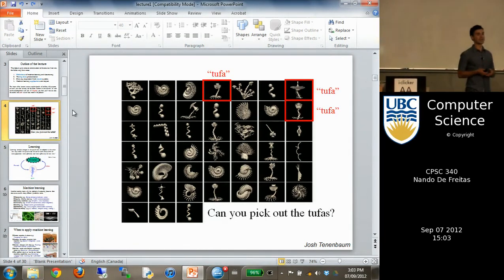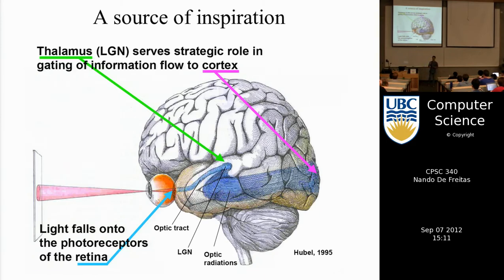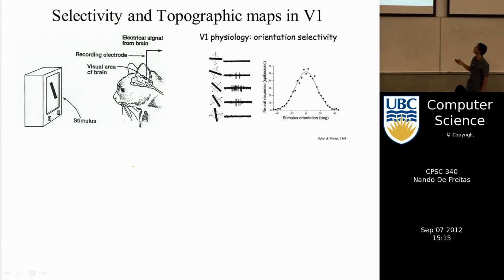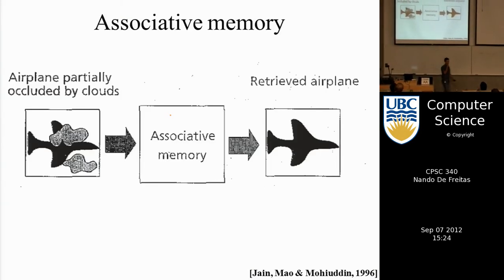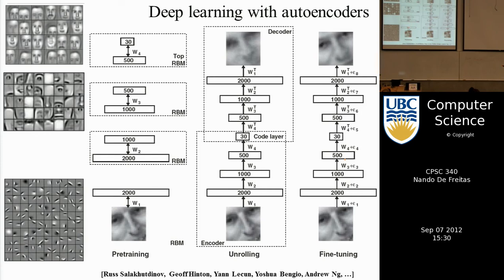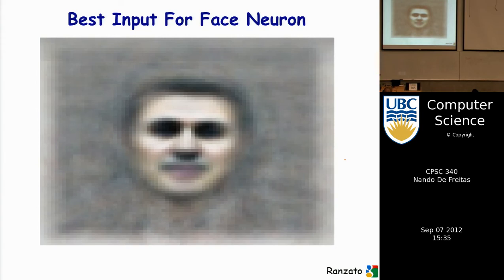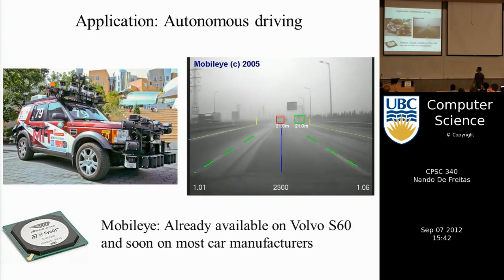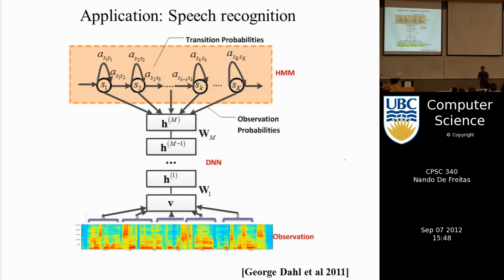undergraduate machine learning 2: Introduction to machine learning 2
Introduction to machine learning part II.
This course was taught in 2012 at UBC by Nando de Freitas